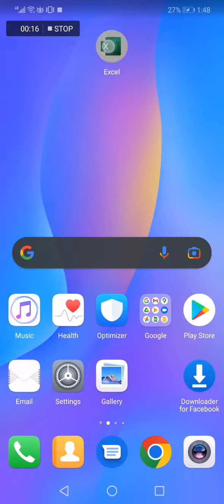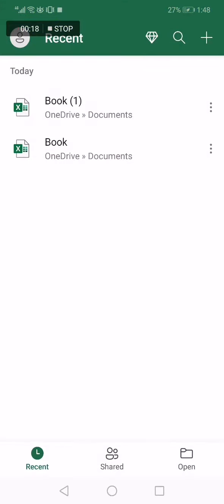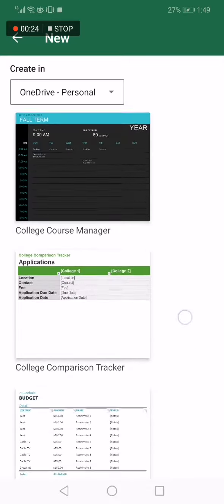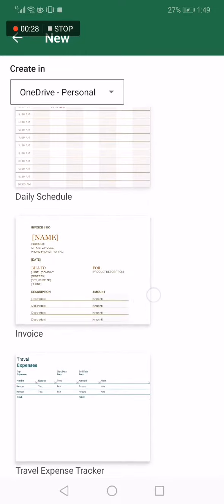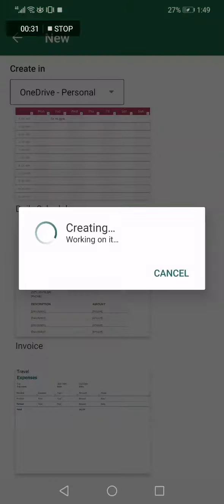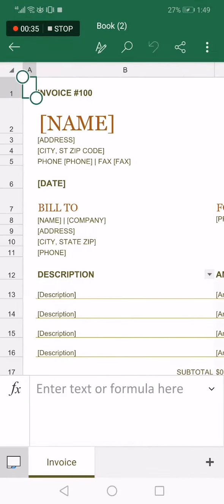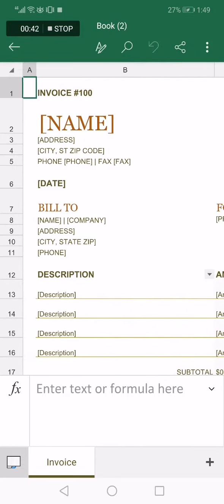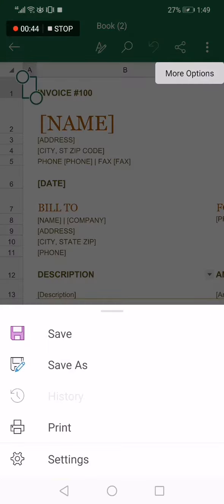How To Create and Make Invoice Document on Microsoft Excel Phone App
My idols on YouTube:
Mike Vestil
Ali Abdaal
biaheza
Kevin David
Incognito Money
Sara Finance
Everyday Money
Channel Makers
Vidiq
SuperHumans Life